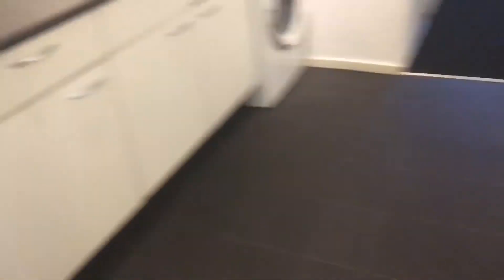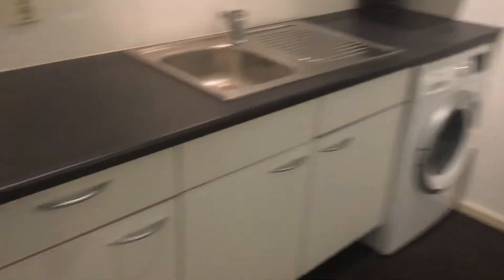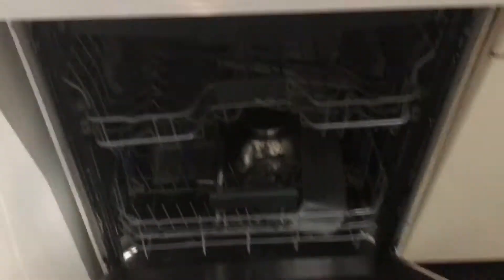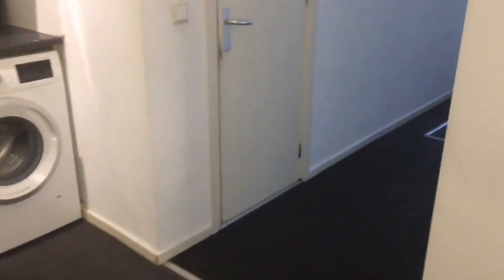Fully equipped student apartment | Oudedijk B in Rotterdam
4 bedroom student apartment in the middle of lively Kralingen close to EUR and supermarkets, restaurants, public transport, etc. On the back side there is a nice garden as well as a balcony.